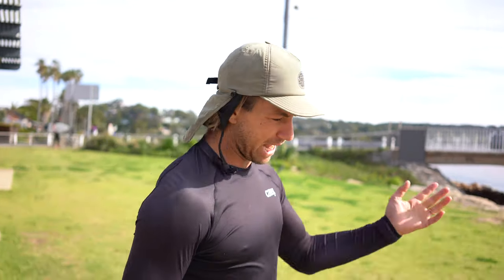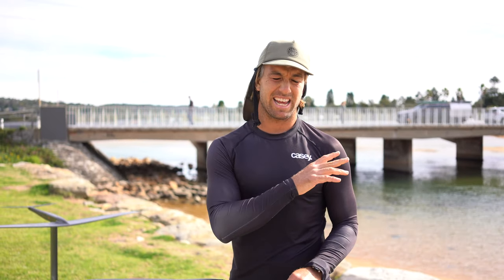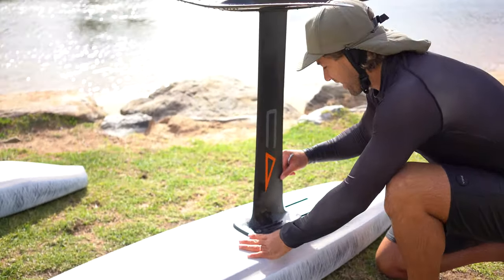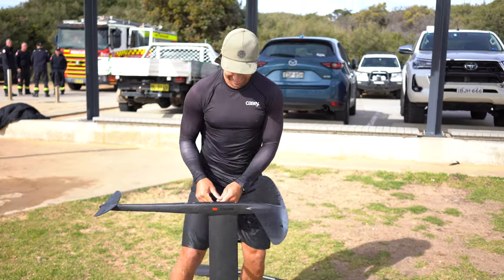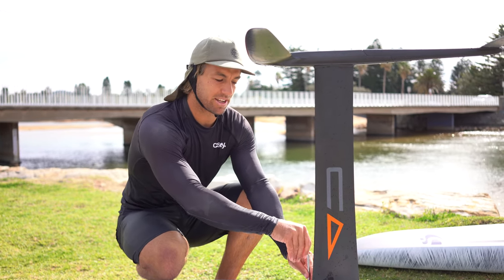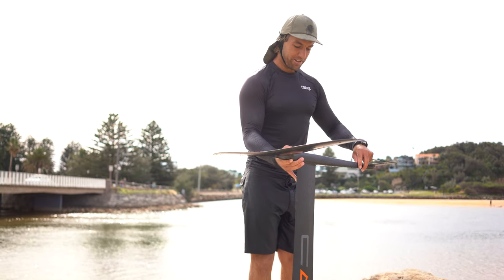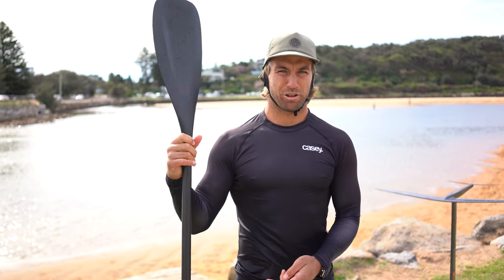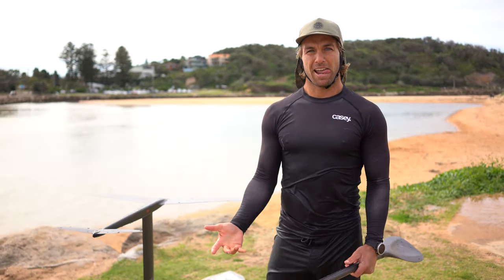Flatwater Paddle Ups on the Sunova Aviator Prone and Code Foil 850S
Testing out the new Sunova Aviator Downwind Prone, featuring the 7'2, 7'6 and 8'0 all x 18" wide boards. Paired with my 850S it was a good test as this foil is right on the edge of my ability to flatwater start. Filmed and Banter provided by the legend himself Josh Ku